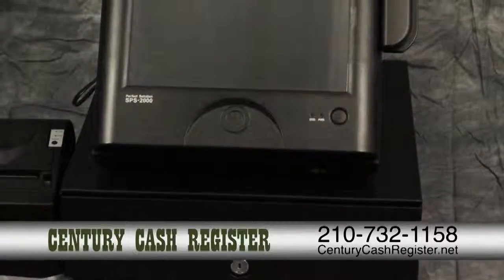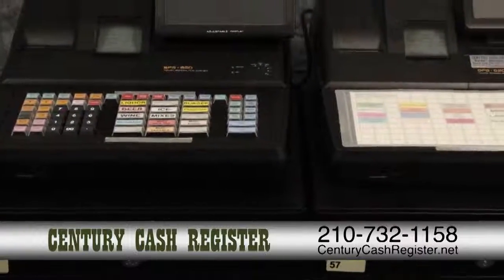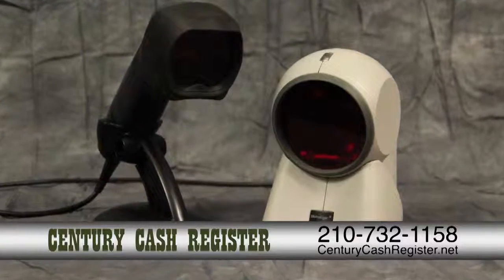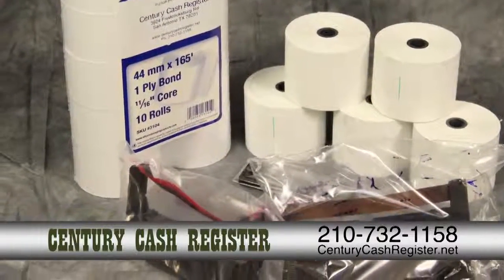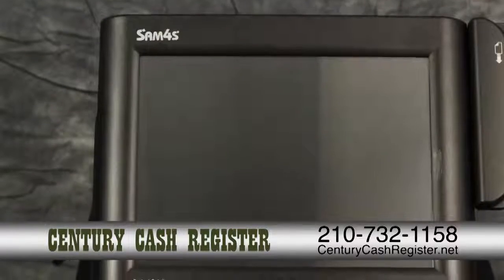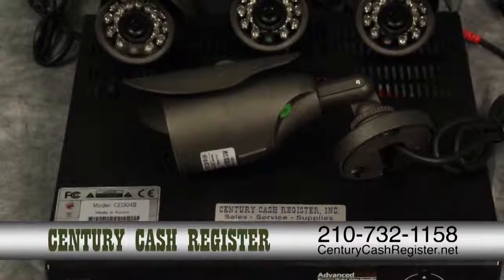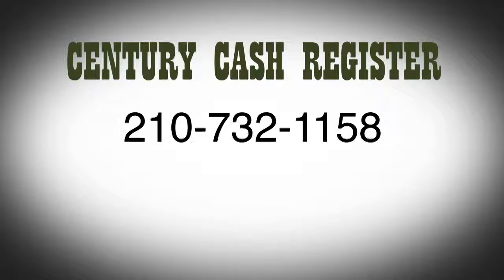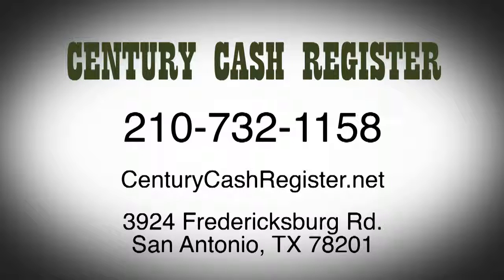Century Cash Register | Sales, Service & Repairs for Cash Registers & Printers in San Antonio, TX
Century Cash Register is here to save you money. We have a large stock of used cash registers in stock that we will sell quickly. These registers have only been used for a very few days and some still have the factory warranty on them. All of our used registers have been cleaned to perfection and tested to make sure everything is working perfectly. We also offer new registers at very affordable prices and have many different types of printers to choose from, new and used. Need paper and ribbon products as well as supplies? No problem. We carry a wide variety of all supplies for your convenience. Specializing in sales, service and repair, Century has the very best customer service and our clients are important to us. We are locally owned and operated and have proudly been in the business for over 35 years. We only hire skilled and friendly employees that take pride in the performance of our company. We have a full showroom of our many machines and products on display, making easy for you to make just the right choice for your business needs.